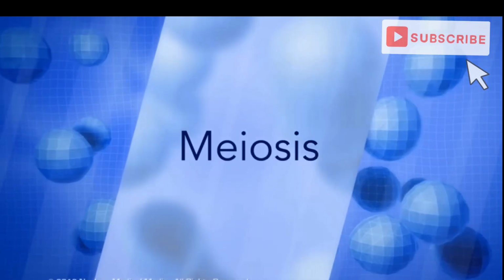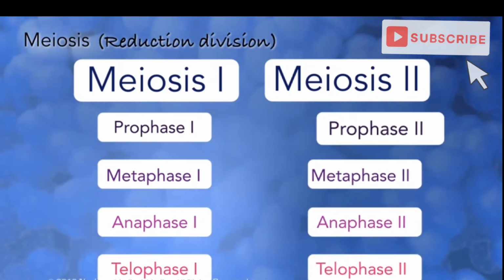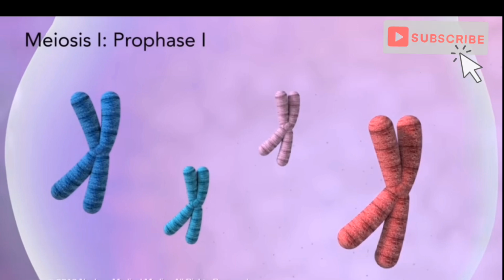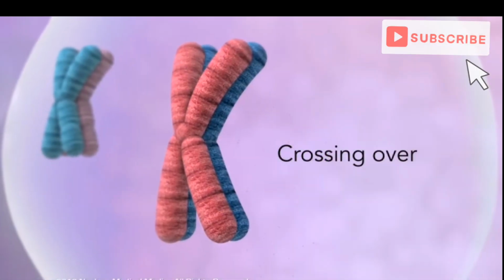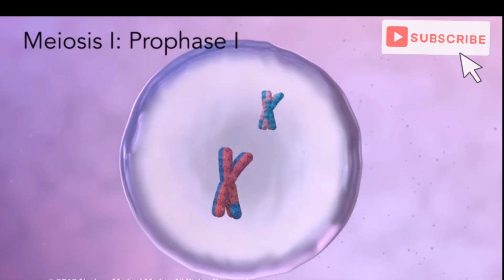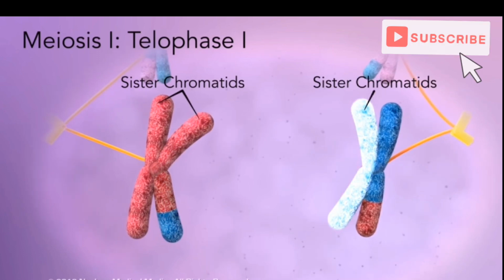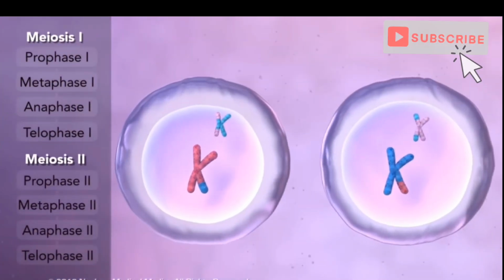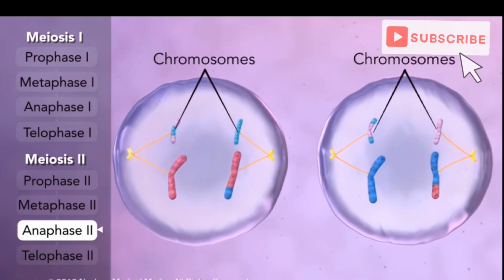Mitosis and Meiosis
I am using this video for education purpose and I am heart any person.I am not earn money money from this video